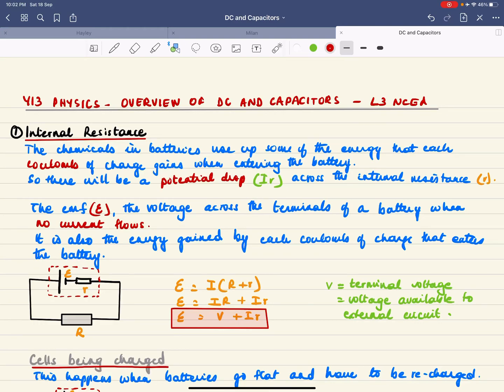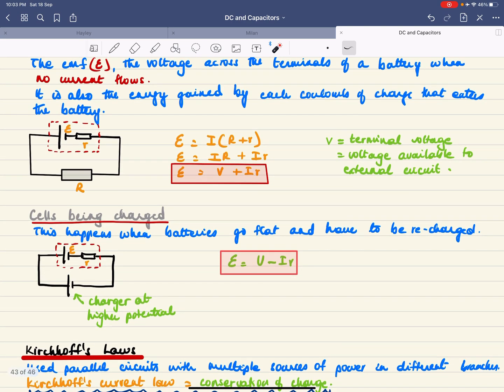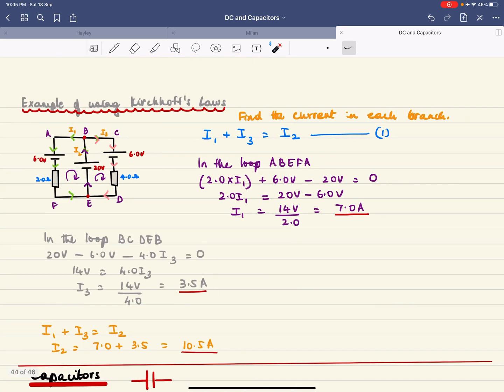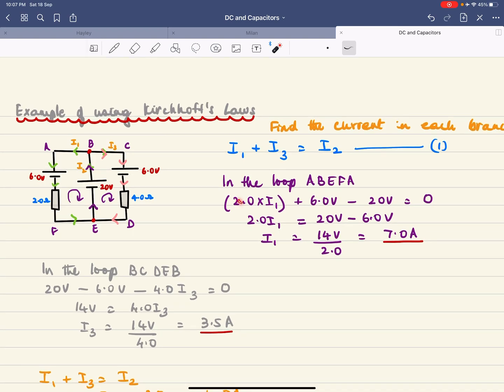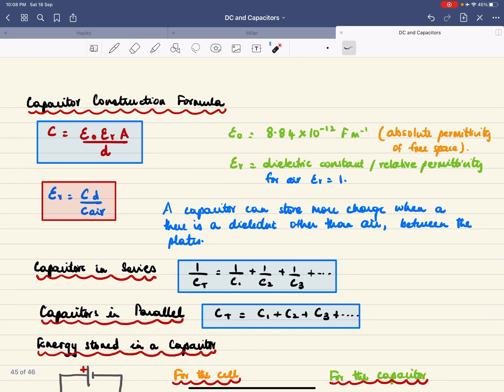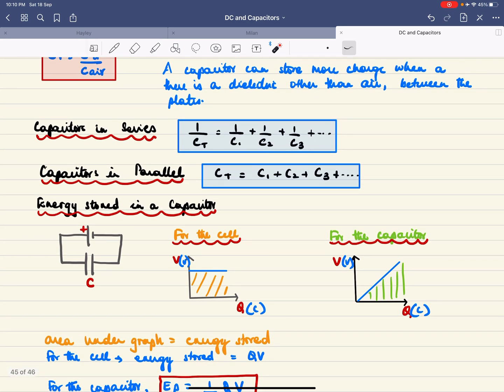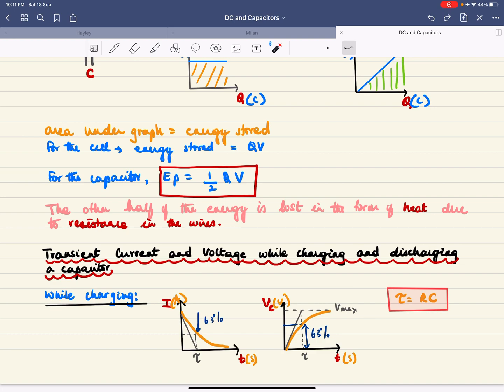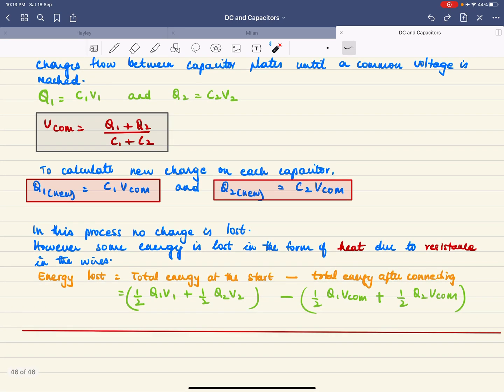Y13 Physics Overview of DC and Capacitors NCEA level 3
Mrs John explains internal resistance, Kirchhoff’s Laws, and capacitors